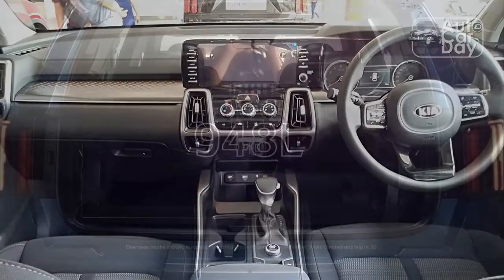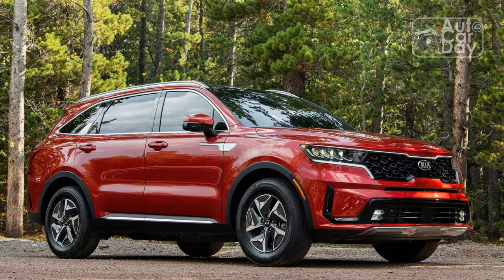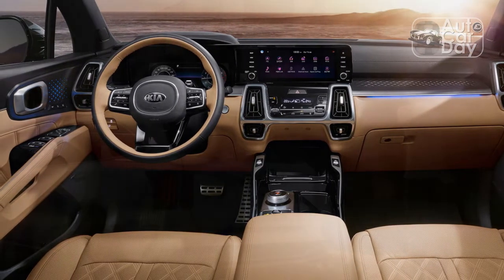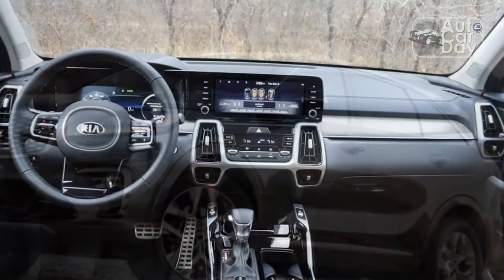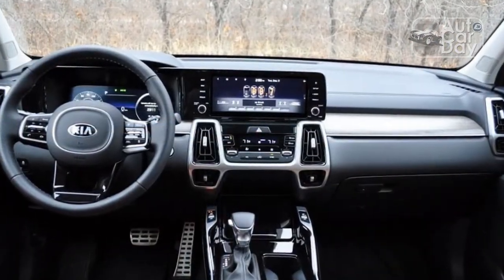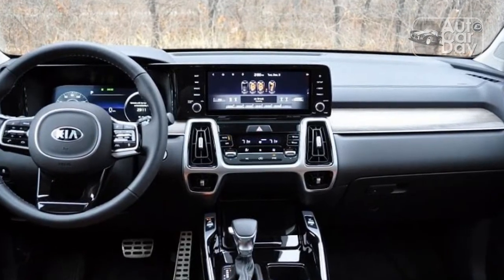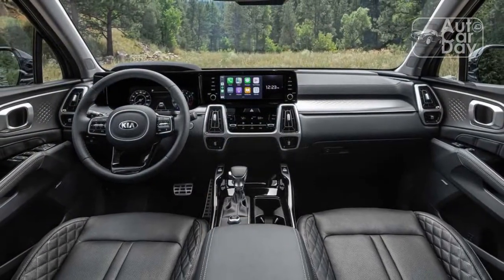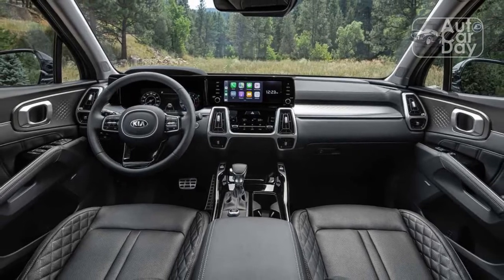2021 Kia Sorento Review; Another Win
2021 Kia Sorento Review; Another Win